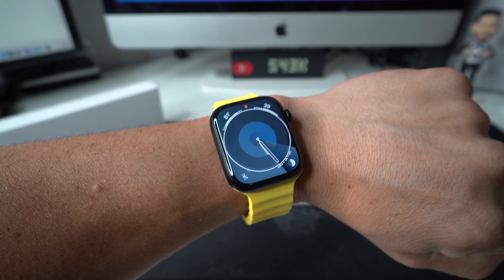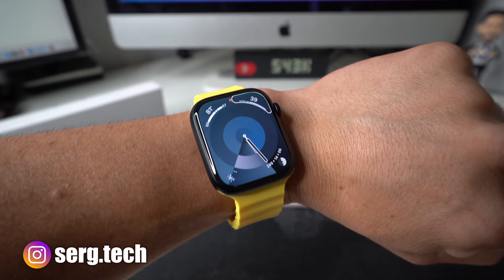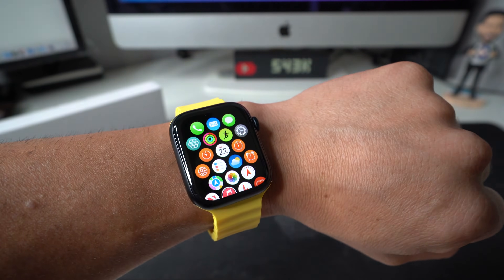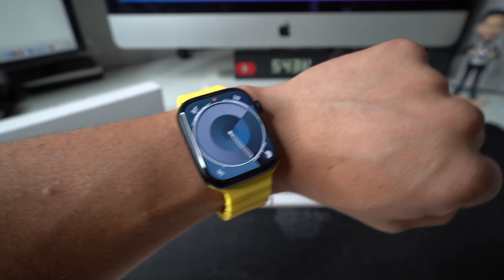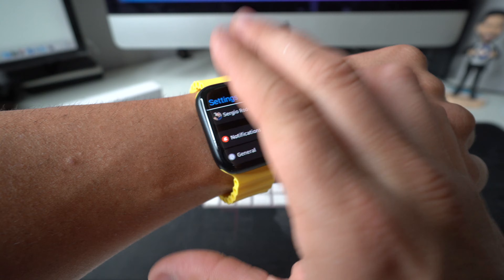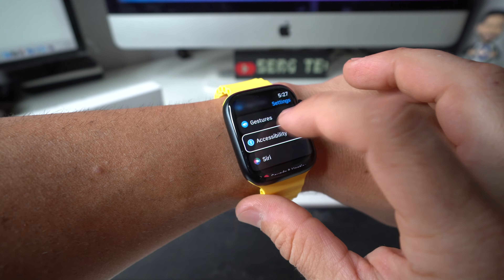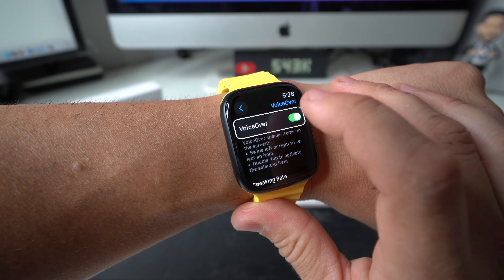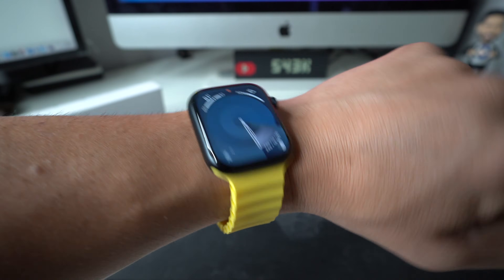How to Disable / Turn OFF VoiceOver on a Apple Watch Series 9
This is a video on how to turn "OFF" VoiceOver aka"TalkBack" assistance on Apple Watch Series 9.

All models supported:
A2978, A2980, A2982, A2984, A2983, A2985